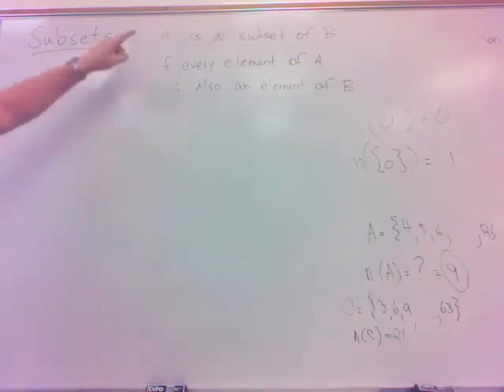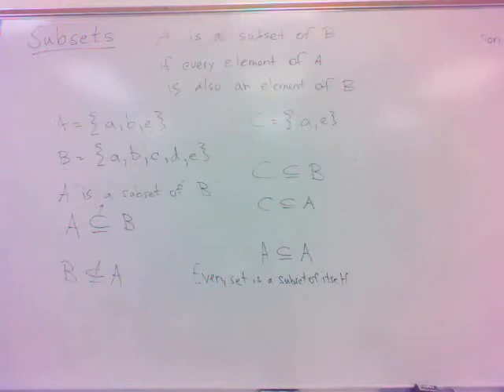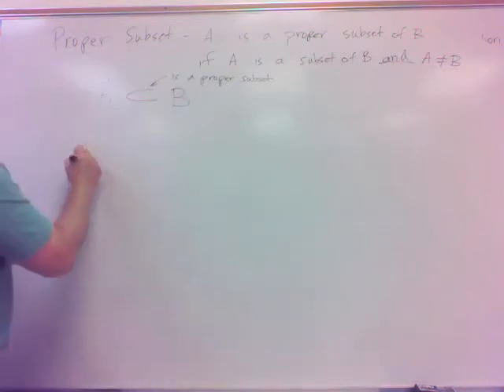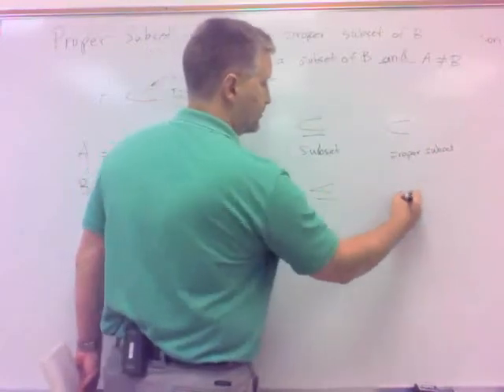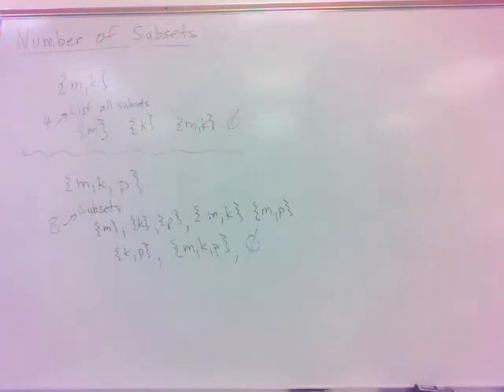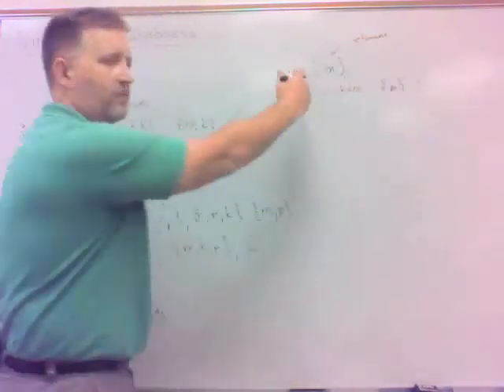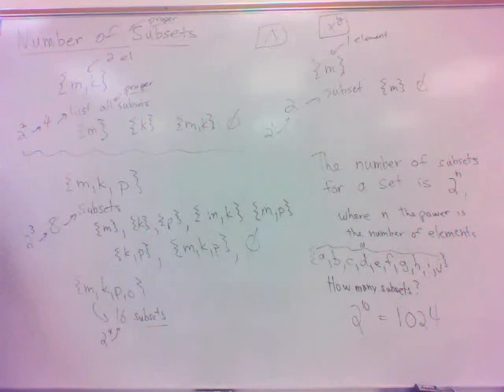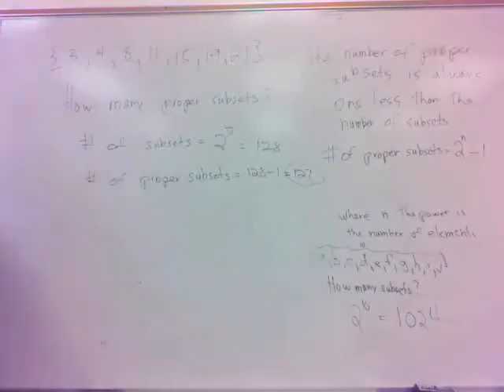130 Section 2 2a Subsets edit